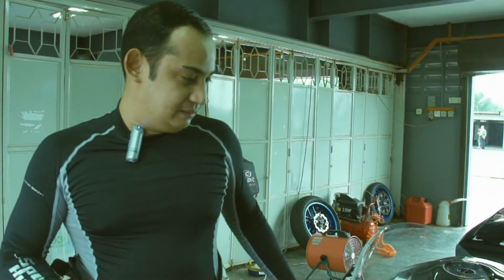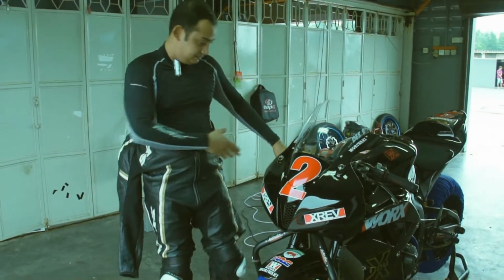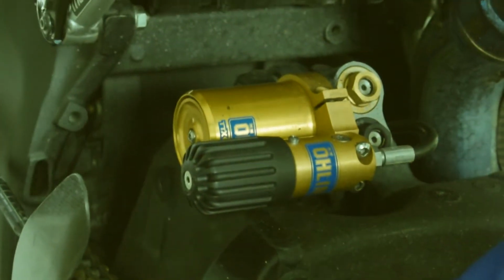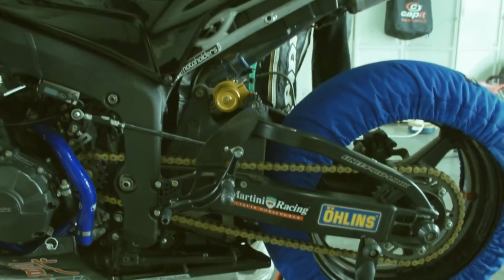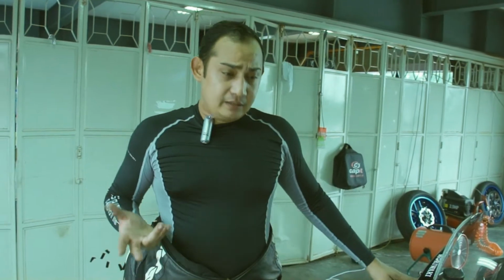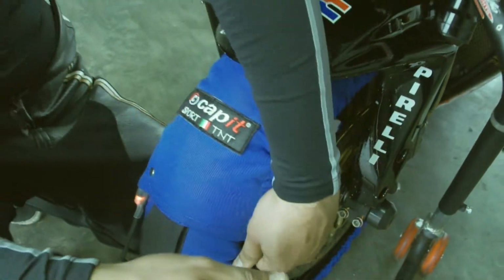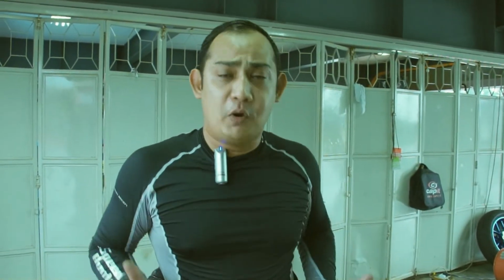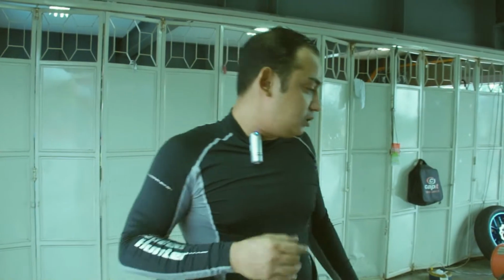Pasir Gudang Race.wmv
All about superbike track race at Pasir Gudang. The WORX-XREV team participated in the SBR organized race in the 600cc Superbike category. Riden by Dhiraj, the team powered to 1st position...again. This marks 2 out of 2 races that the team has won its category. for full services in track/race reparations, performance enhancements, tracksite support and coaching.